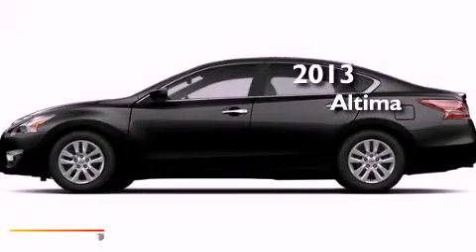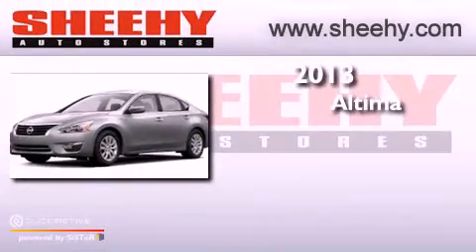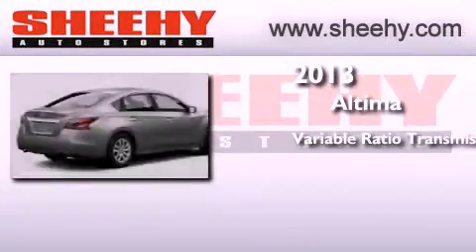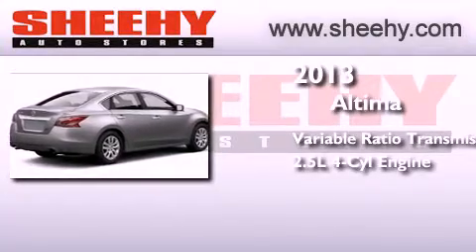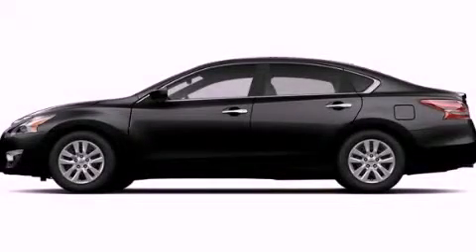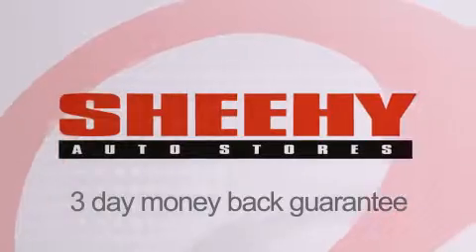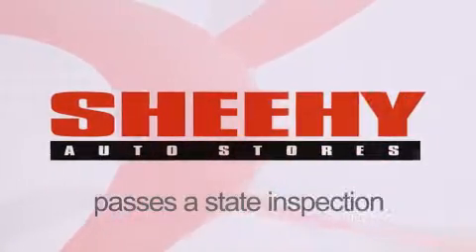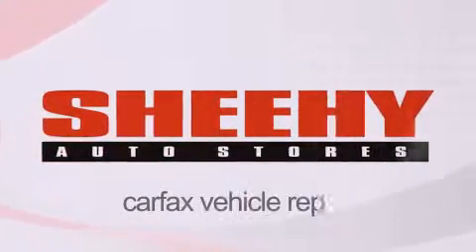2013 Nissan Altima Glen Burnie MD 21061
Year : 2013
 Make : Nissan
 Model : Altima
 Engine : Gas I4 2.5L/152
 Trans . : Variable
 Exterior : Super Black

 Interior : Beige
 Stock : E199505